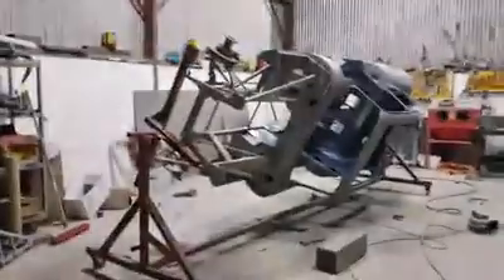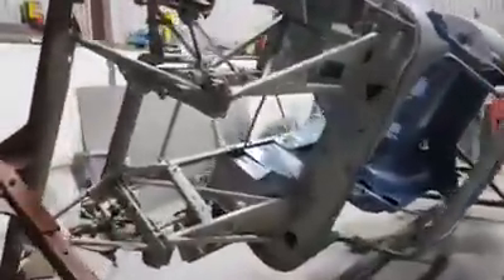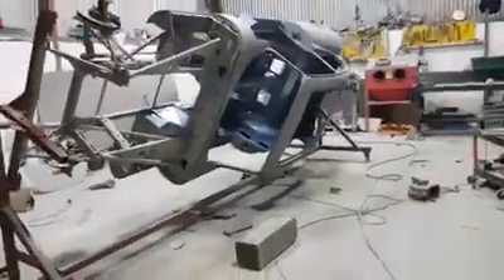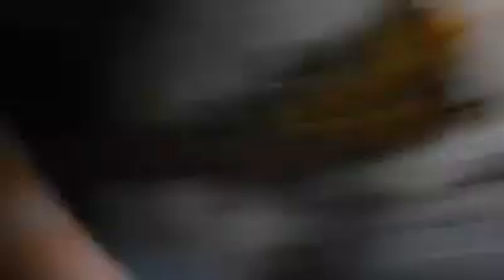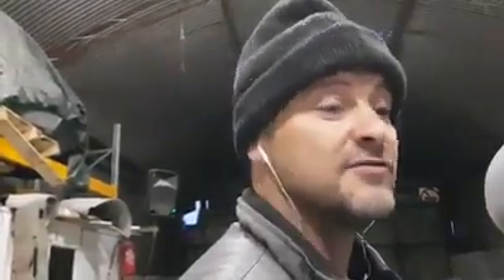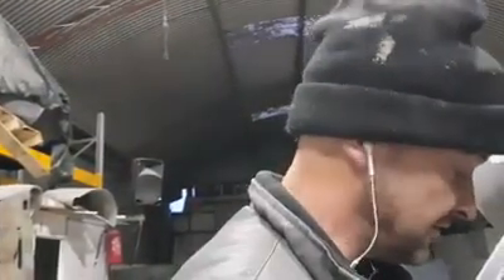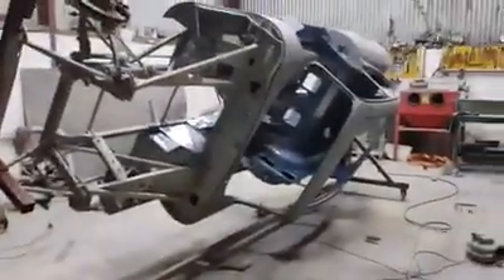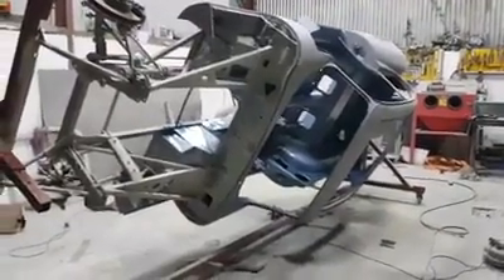E Type Jag Paint. Episode 24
I going in hard